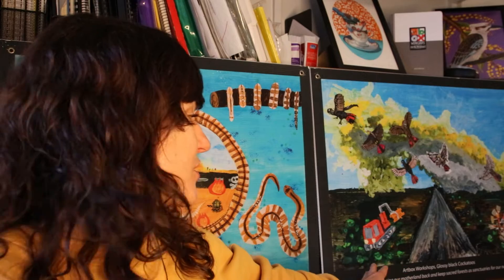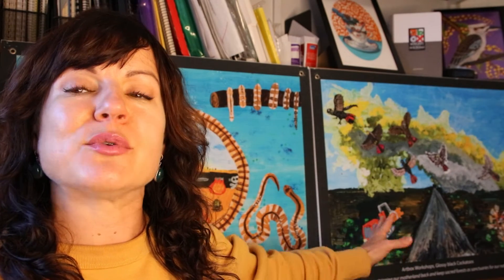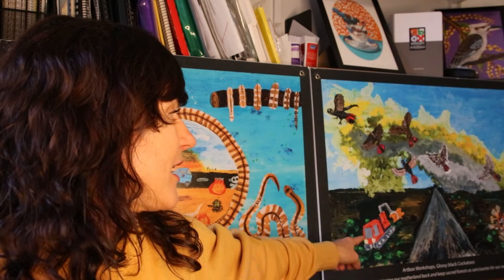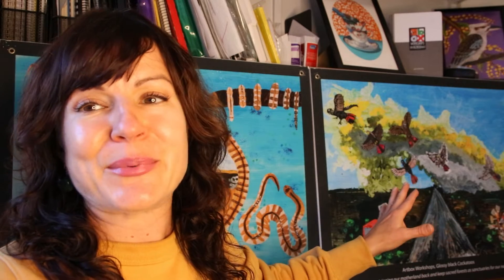New Earth Guardian series.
Hello and welcome to a special announcement of our new series of videos that I will be creating. Showcasing award-winning artworks created by our students of threatened species.

This new series will focus on each species and the developments of the individual artworks including a presentation of the individual environmental threats, and free art classes with some of the related plants and animals. National threatened species day is on the 7th of September and with the lead, up to our art challenge.

 I invite you to participate and help bring awareness as a guardian of our earth to give the opportunity to our future generation to enjoy the natural beauty of the earth. Become a member of the earth guardian community today:)